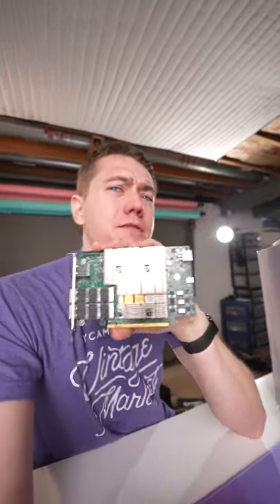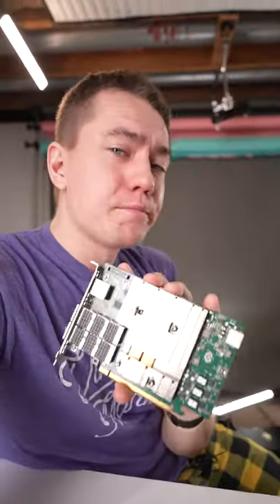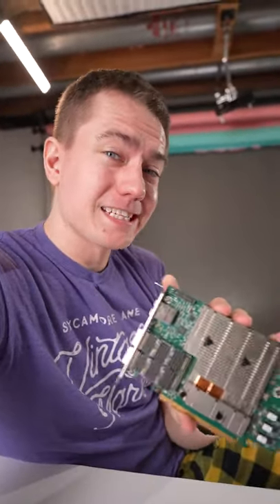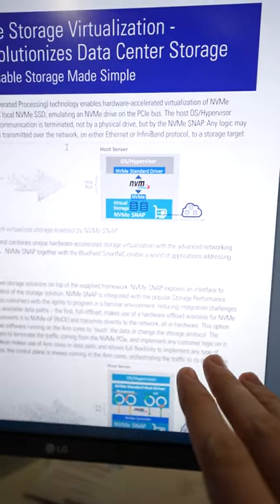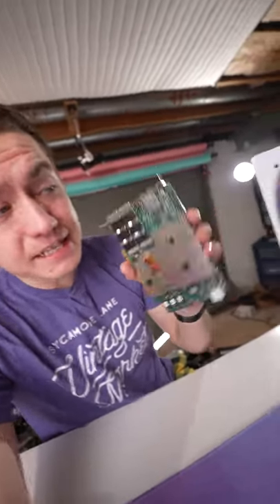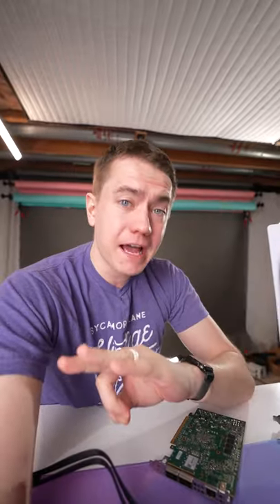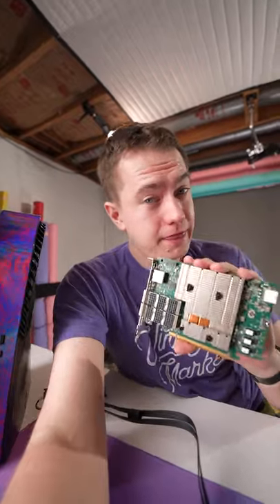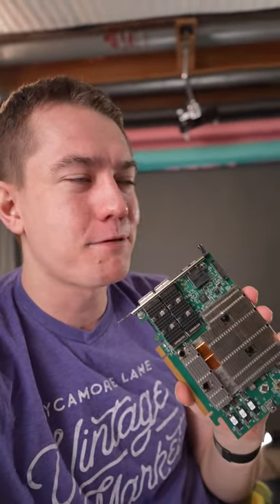The Craziest PS5 Idea Ever